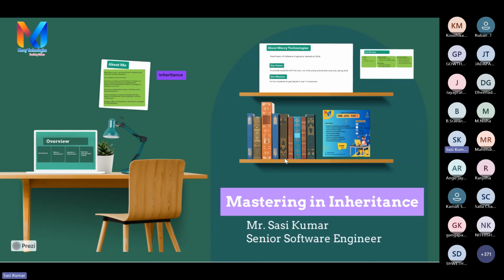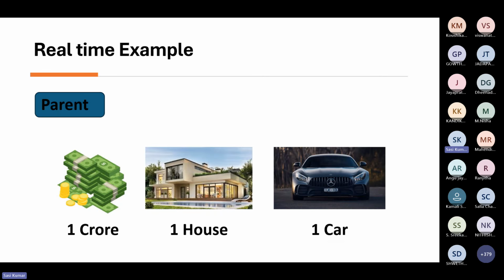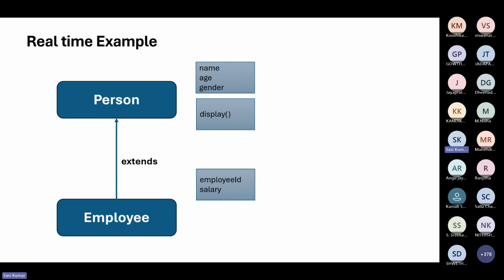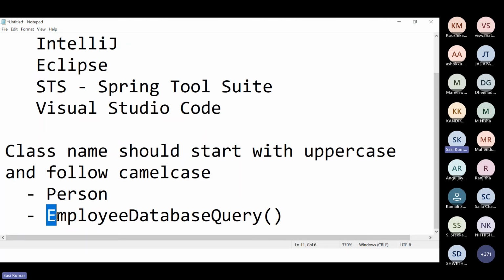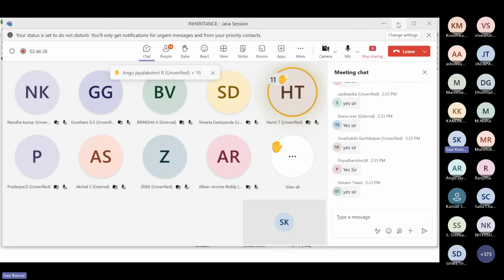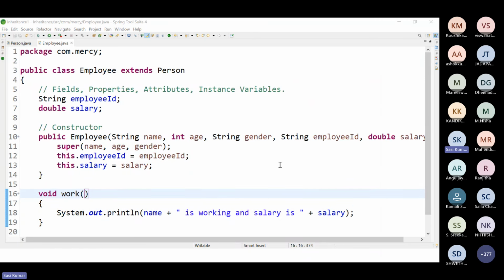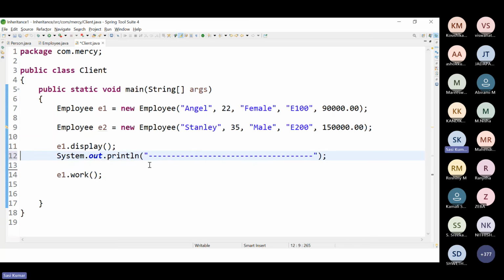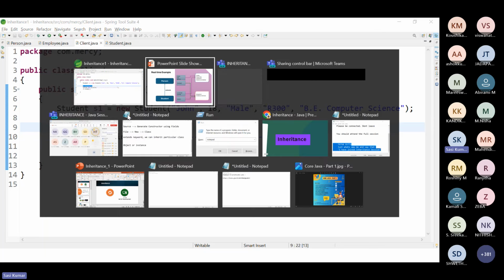Inheritance - Free Session